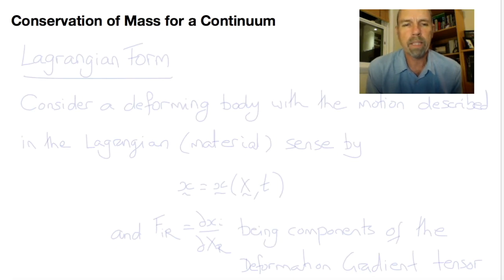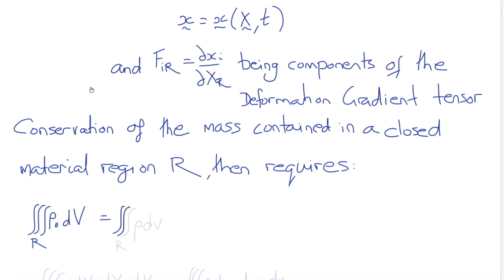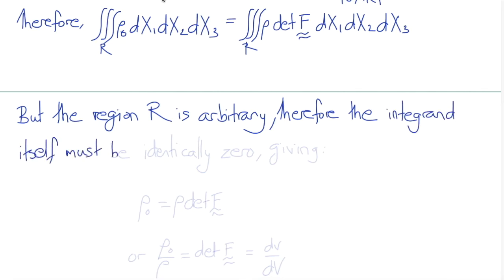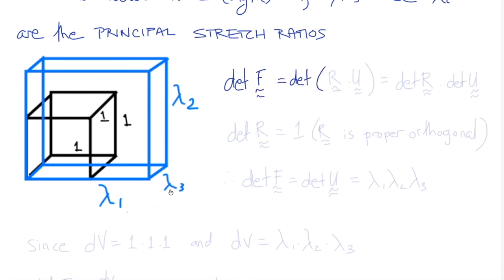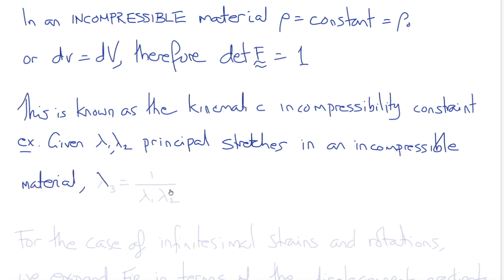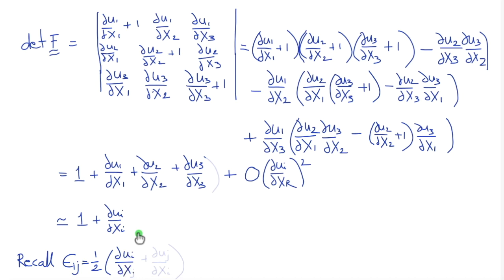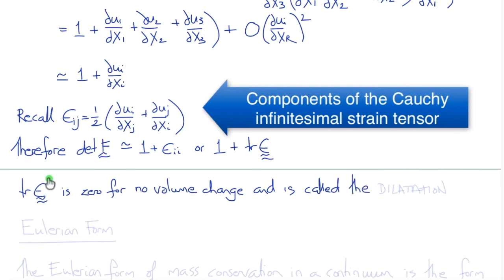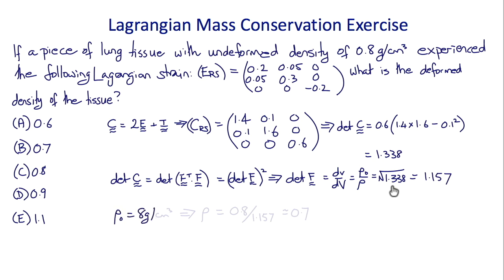18 Lagrangian Conservation of Mass